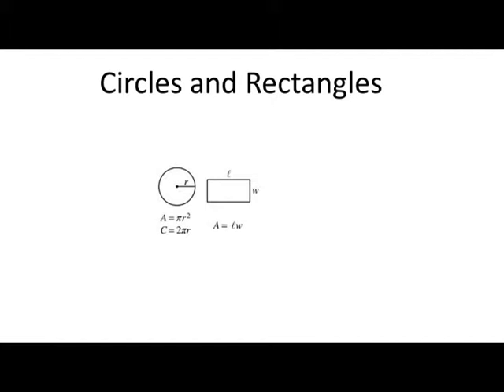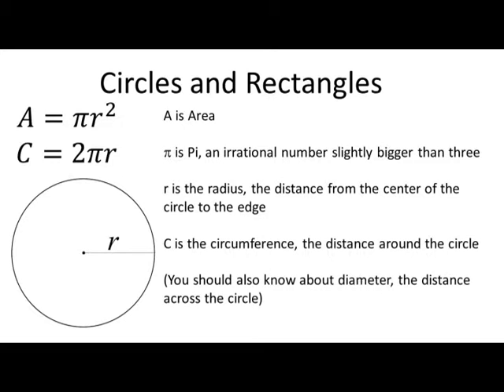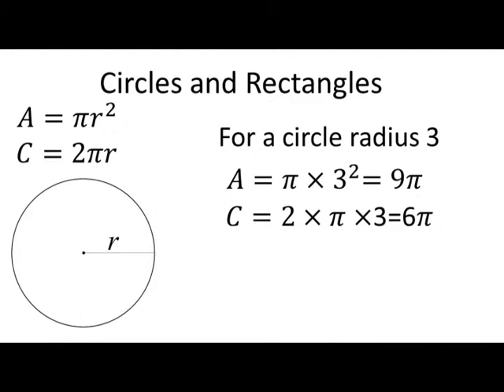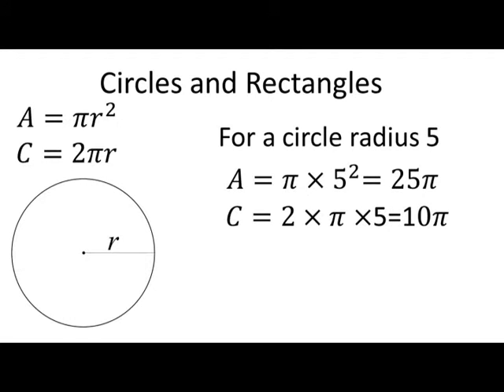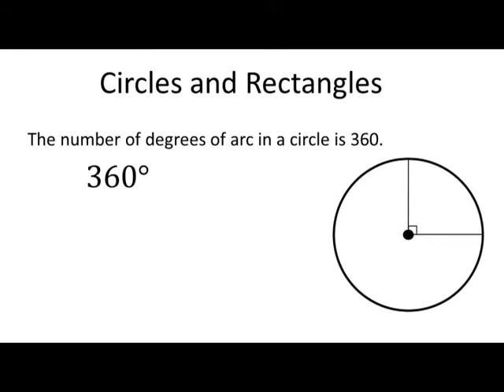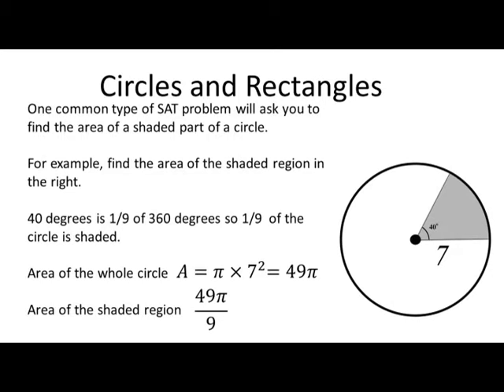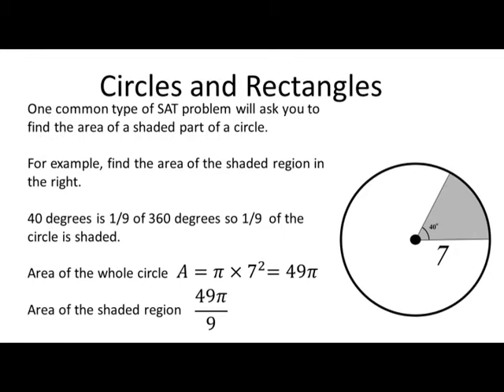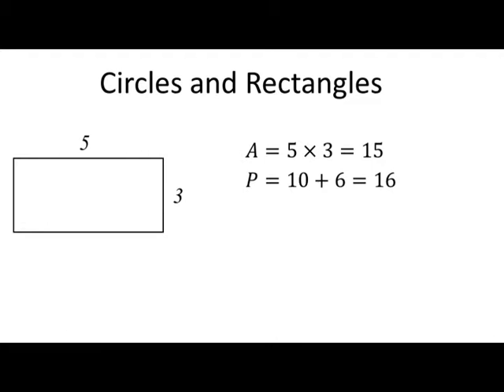Getting to good Video 2 Circles and Rectangles